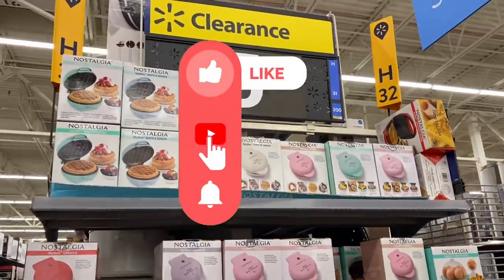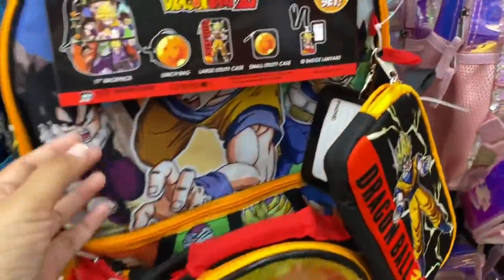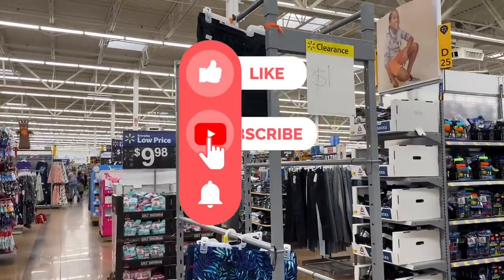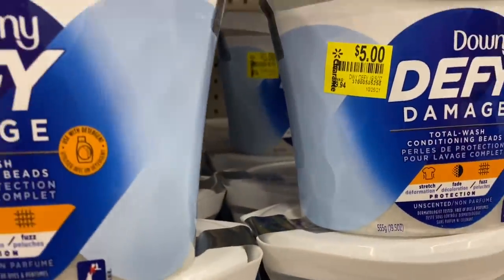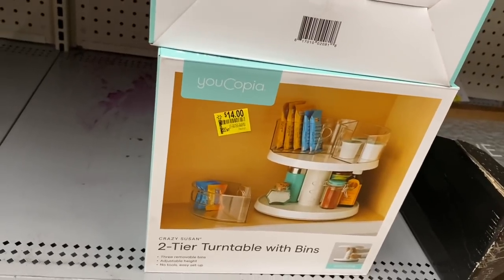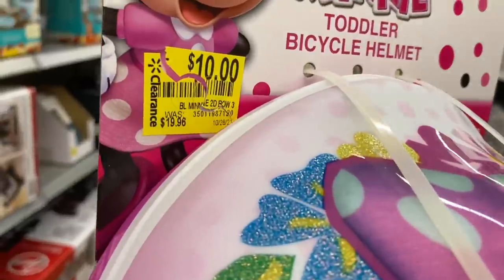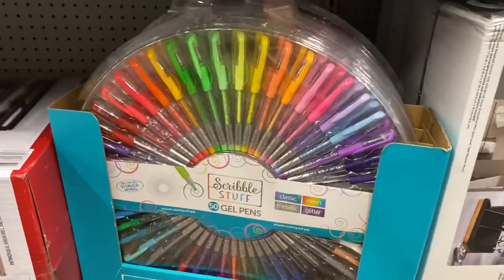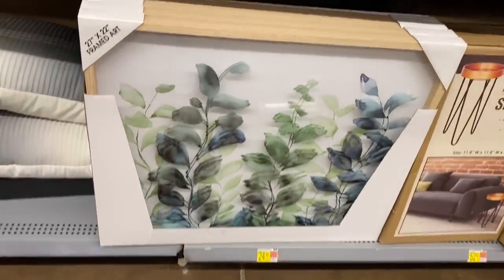$5.00 mini waffle makers and Pioneer Woman containers | UNBELIEVABLE WALMART CLEARANCE DEALS 🔥🔥🔥